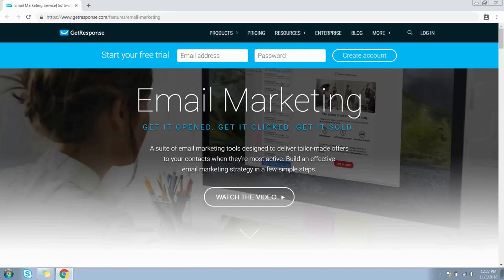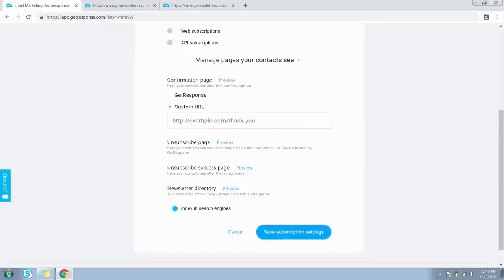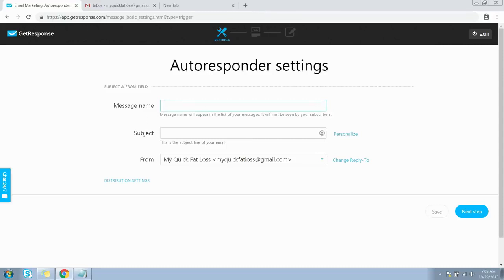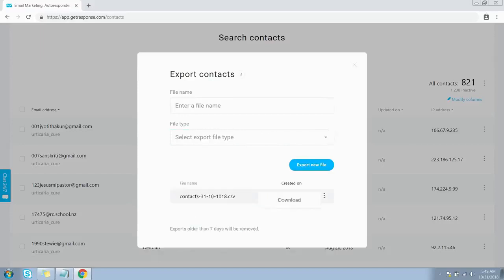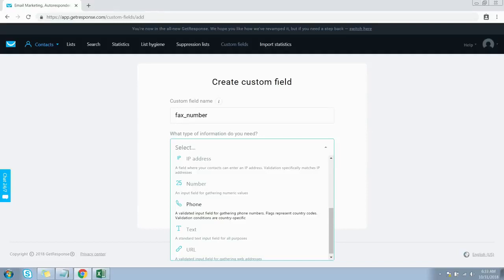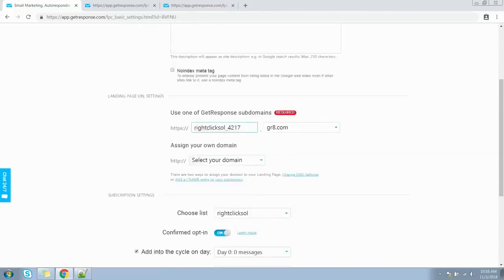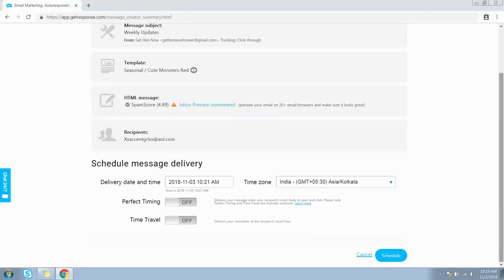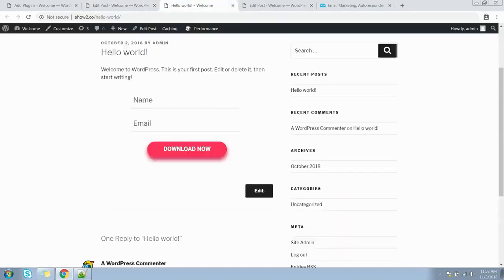GetResponse All in one Online Marketing,Marketing Automation,Landing Pages 1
GetResponse is a leader in Enterprise Marketing Automation on G2
Landing Pages --Turn visitors into qualified leads
Webinars --Webinars. Emails. Dedicated Support. Get it all.
Transactional emails Send. Sell. Convert. All in one platform
Quitting Mailchimp? Now’s the time
Conversion Funnel -- Your ultimate selling machine
All your needed online marketing --- All in one platform

Online Marketing Tool :: Digital marketing tools for online marketers

The second tool all top marketers insist on is a great autoresponder service. An autoresponder service manages your contact list and sends out automated follow up messages based on the schedule you create. Two of the best in the business are Aweber and GetResponse. However, like cars, we all have our favorites. I use these companies because their sites are easy to navigate, and creating campaigns and web scripts for opt-in boxes seems fairly straightforward.

The third Internet marketing tool you need is a way to generate traffic to your website. This tool actually represents a collection of several marketing strategies that include using social networking sites like Twitter and Facebook to take advantage of relationships you may be building; forum posts, where your signature block may entice your post readers to learn more about you or your product; article and video marketing where readers and viewers may recognize you as an authority in your given niche and choose to visit your website; and of course, pay per click advertising, where you simply advertise your lead capture page and pay for the click thrus to your site.

If you are not adept at website creation, or building responsive lead capture pages, you may want to stick with an automated marketing system that takes some of the techno challenges out of doing business online. In my opinion, marketing online is one of the greatest ways to make money from home I have ever encountered. Don't let the technical challenges of getting your sales funnel up and running hold you back. Add an automated marketing service to your Internet marketing tool chest and get started today.